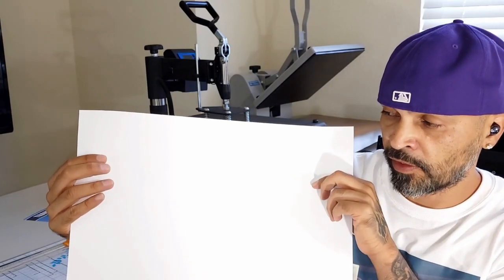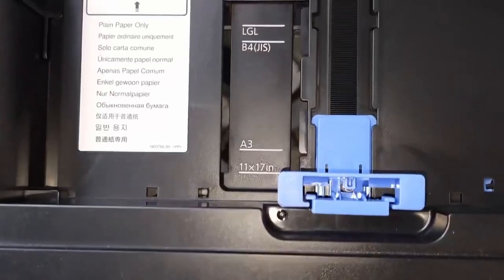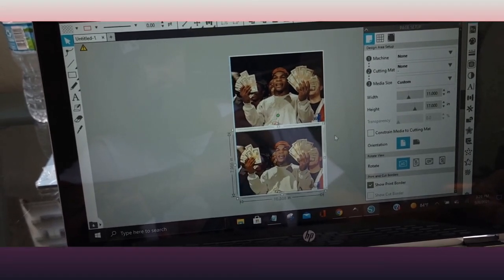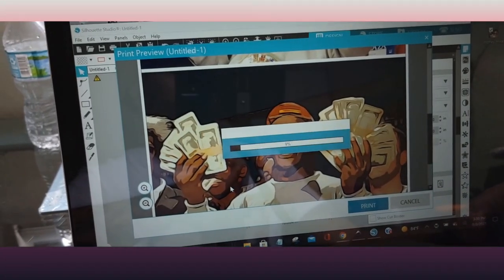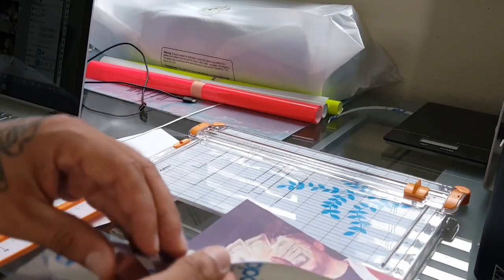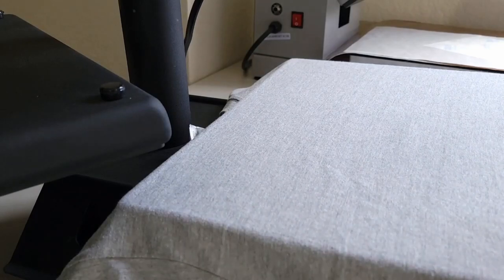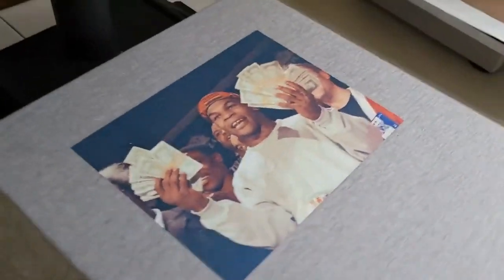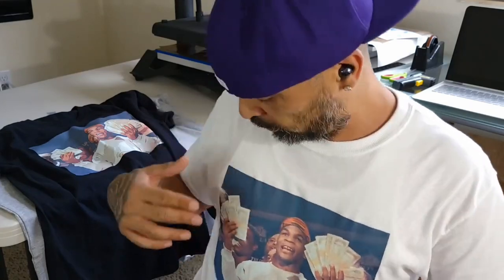Heat Transfer Paper | Sublimation | Cotton T-shirt (Tutorial)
What's Up!  *UPDATE*:  385 Degrees For 30 Seconds Firm Pressure Heat Press.  After 1st press, leave Silicon Paper on for 30 seconds, and then peel. ** Full tutorial on this Heat Transfer Paper by PPD, sublimate onto a Cotton t-shirt, and review.